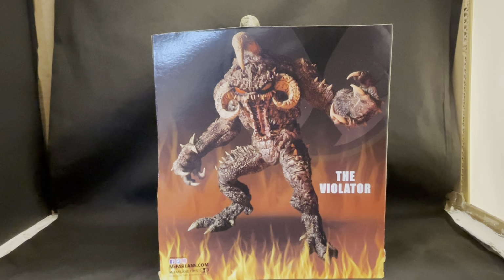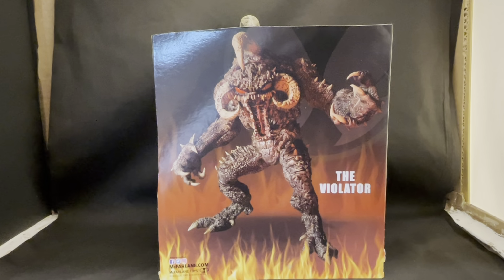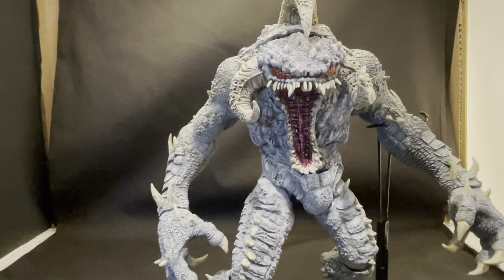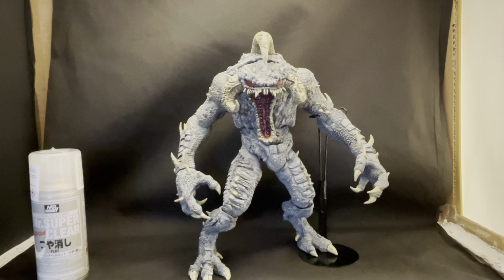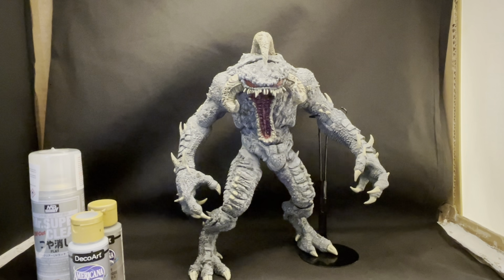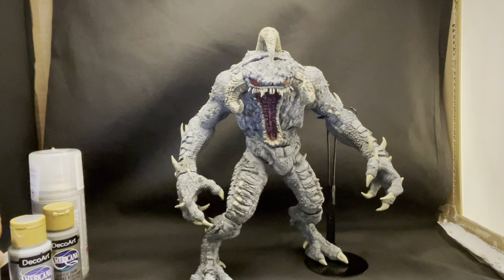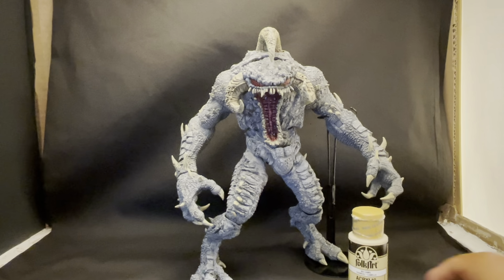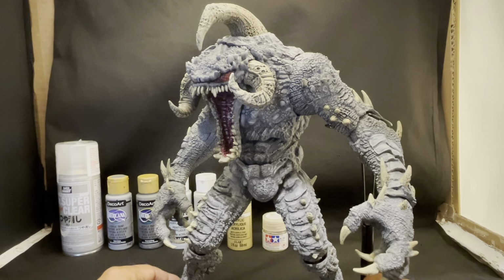McFarlane Violator Figure Repaint (spawn)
The first of several planned videos showing some of my customization work. This one is of the fantastic violator figure by McFarlane Toys.

PAINTS USED
Mr Hobby - Mr Super Clear (Flat): clear primer and sealer
Americana (Slate Grey): Base coat over entire body and dry brush after dark wash
Americana (Neutral Grey): Dark Wash with a little black mixed in
Folk Art (Dove Grey and Light Grey): light dry brushing over entire body for extra details
Folk Art (Camel): for all bones
Tamiya Gloss (X-22): for mouth, eyes and teeth

Any questions, please don’t hesitate to comment.